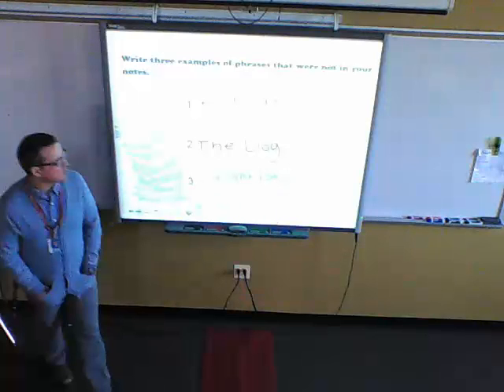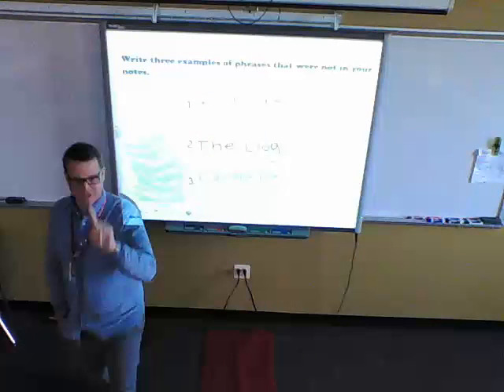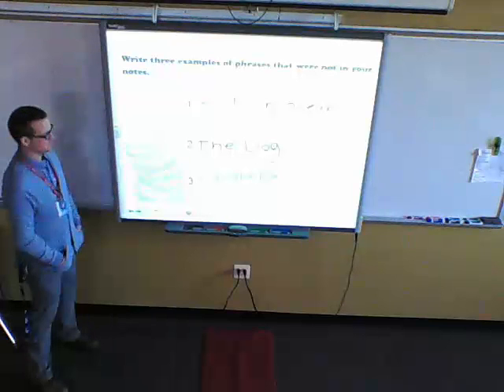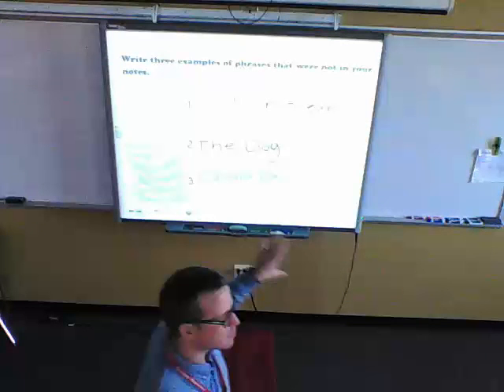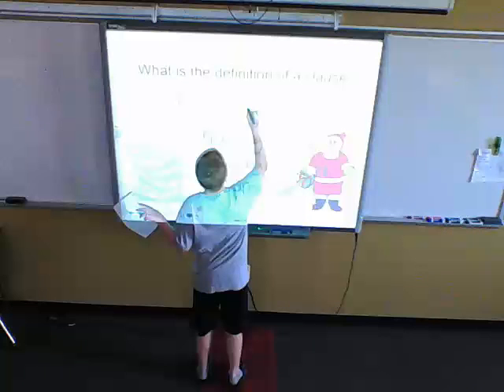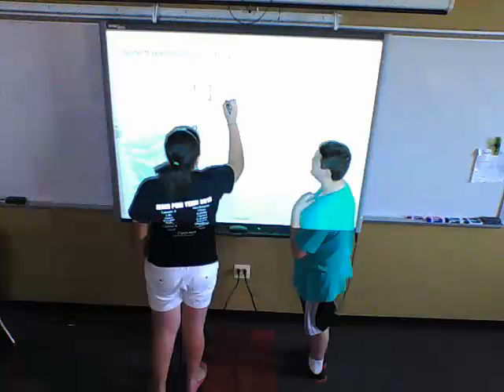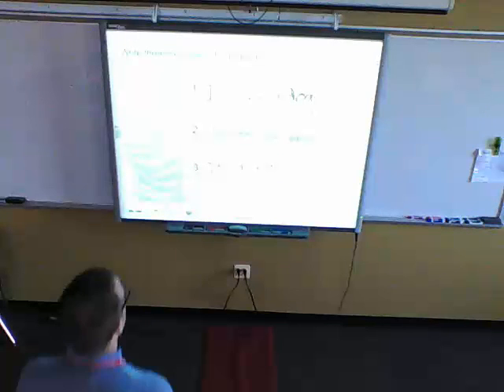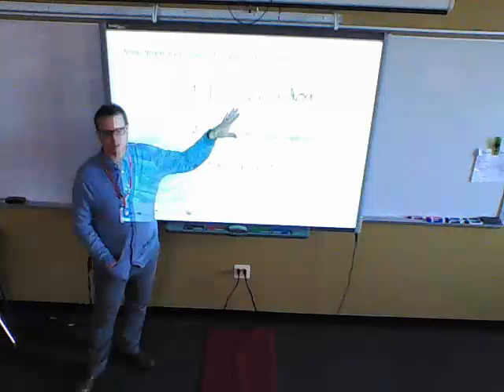Language Arts 9-18 5th & 6th